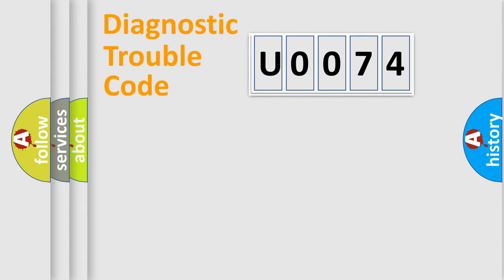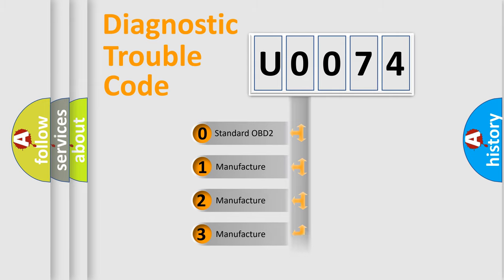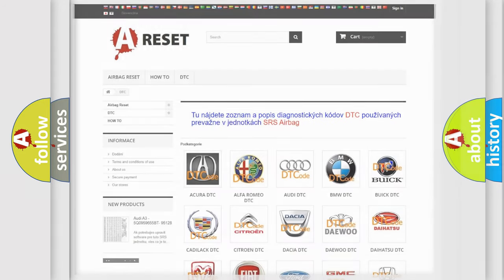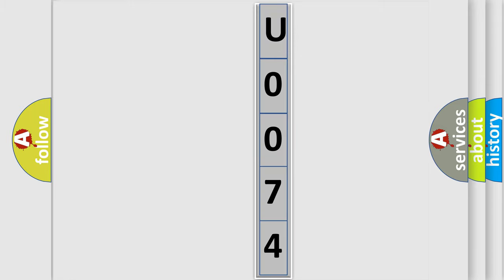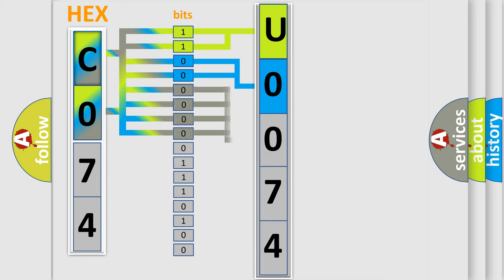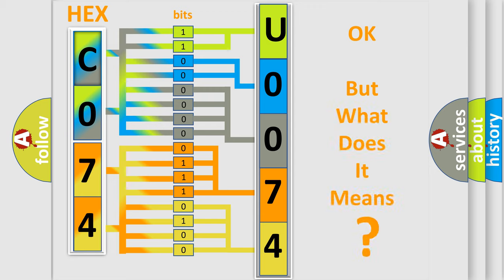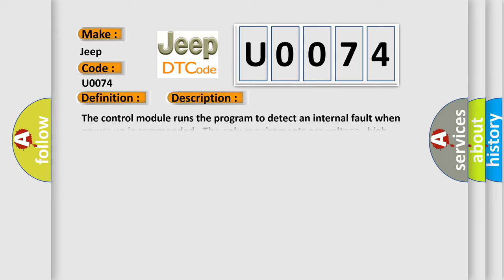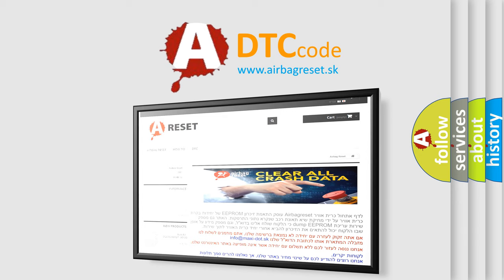DTC Jeep U0074 Short Explanation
Contents:
0:21 Basic DTC analysis according to OBD2 protocol standard.
1:48 Insight into programming
2:58 A diagnostically understandable description of the Diagnostic Trouble Code
3:05 Basic error definition

Make
Jeep
Code
U0074
Definition
XX ECU Hardware
Description